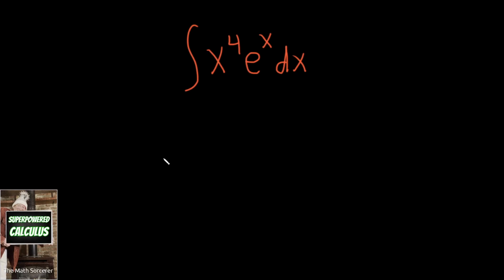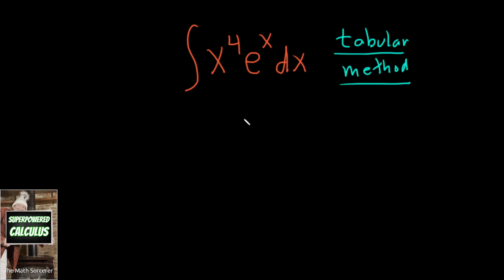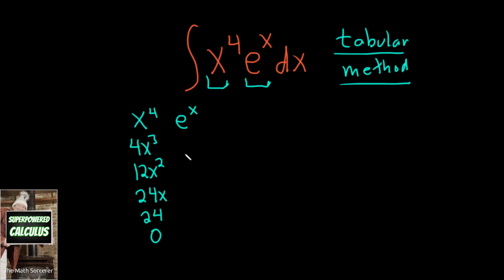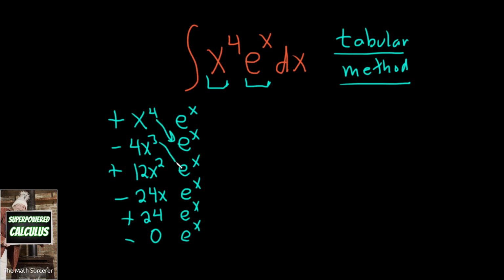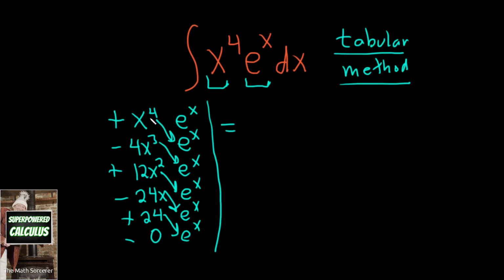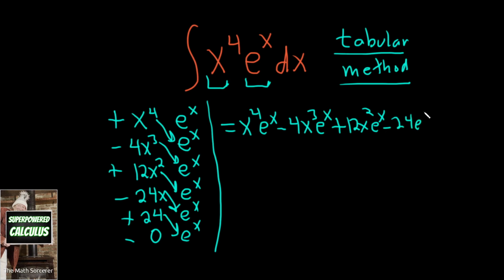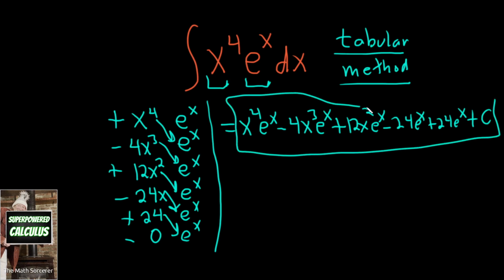How to Use Tabular Integration: Example with an Exponential Function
Ebay. Store